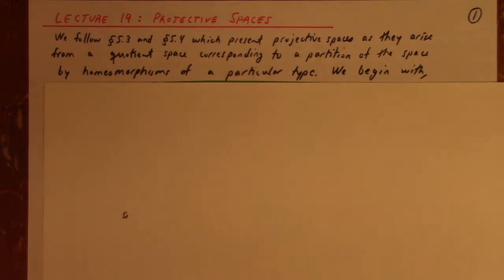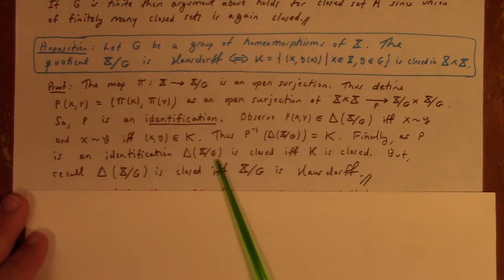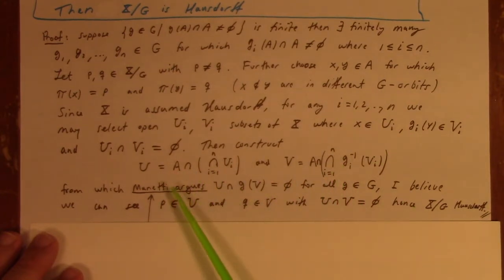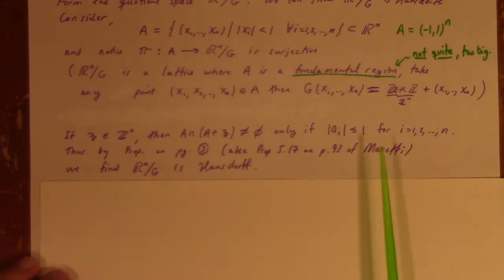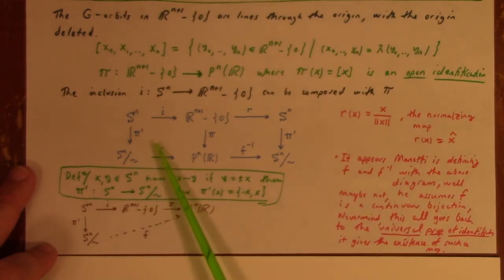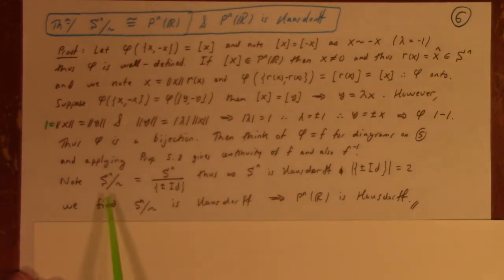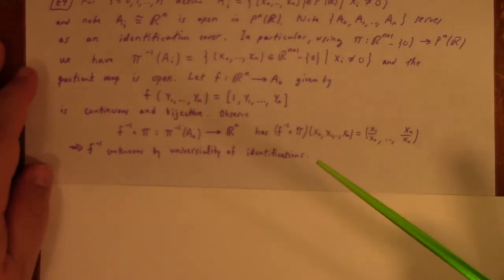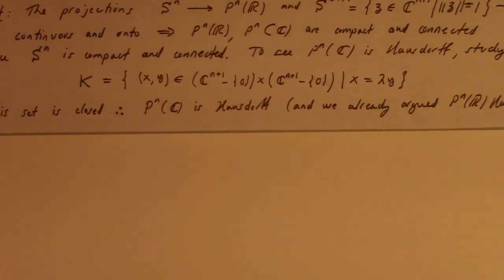Topology: Lecture 19: Projective Space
I attempt to cover Section 5.3 and 5.4 in Manetti